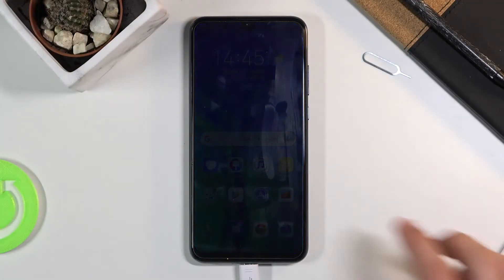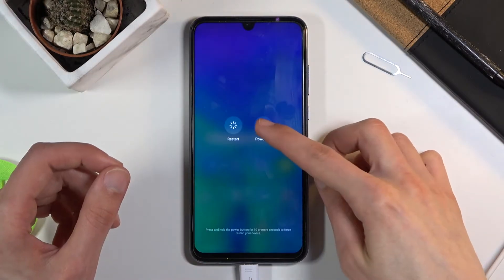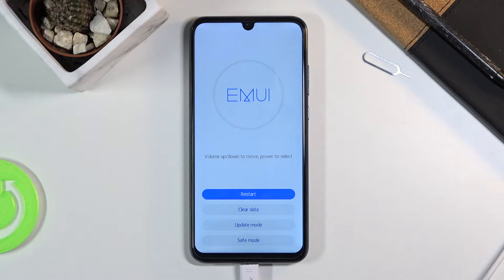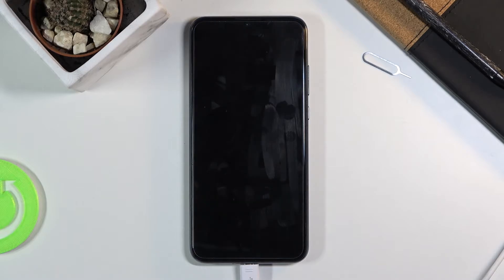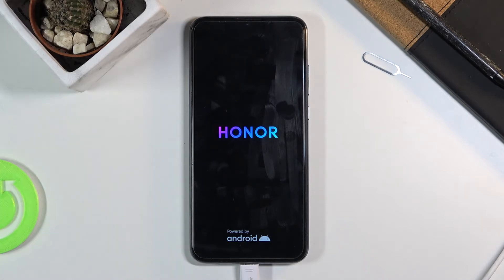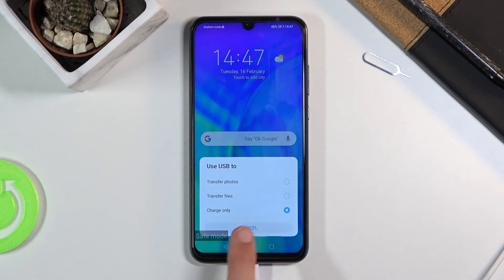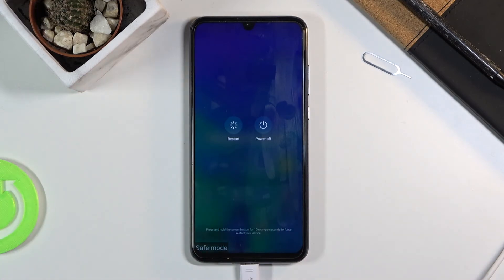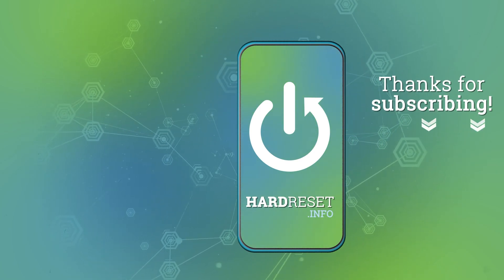How to Open Safe Mode in HONOR 20 Lite – Diagnose Issues with Installed Apps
If you want to use HONOR 20 Lite without third party apps, you should go into Safe Mode. Let's watch the video instruction presented to learn how to activate this hidden mode and help diagnose the performance of the Honor smartphone.

How to open Safe Mode on HONOR 20 Lite? How to boot into Safe Mode in HONOR 20 Lite? How to enter Safe Mode on HONOR 20 Lite? How to get access to Safe Mode in HONOR 20 Lite? How to exit Safe Mode in HONOR 20 Lite? How to quit Safe Mode in HONOR 20 Lite?